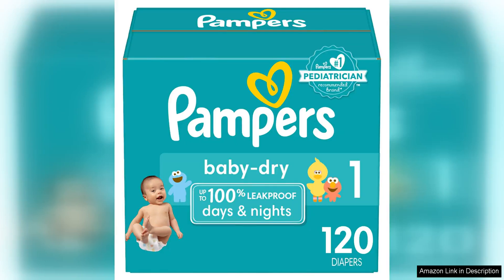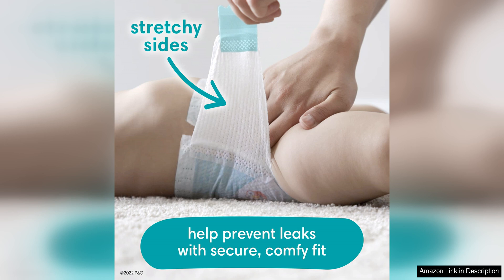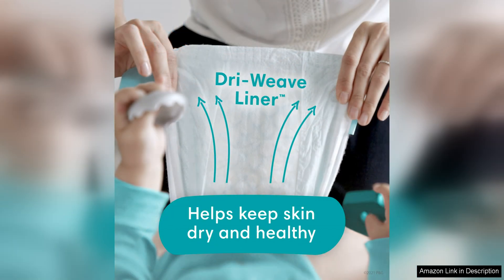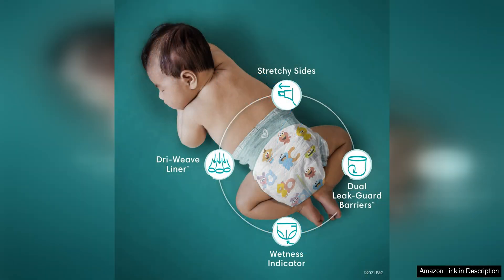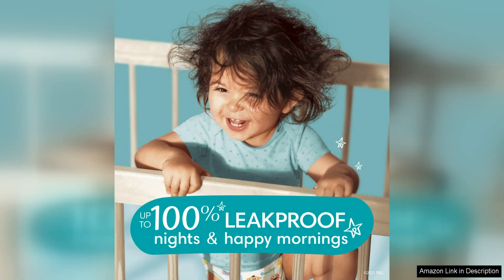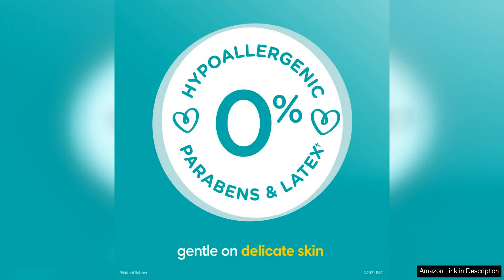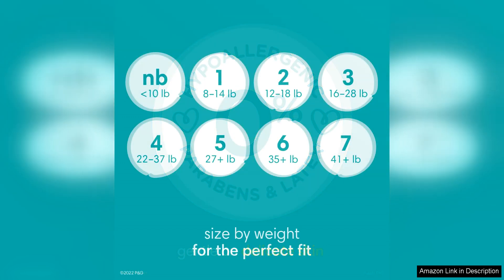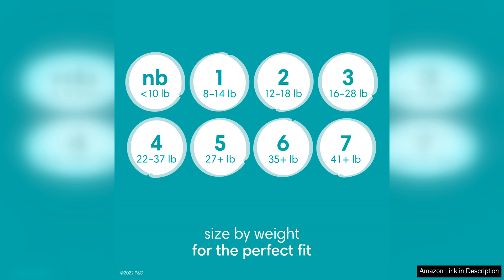Pampers Baby Dry Diapers - Size 1, 120 Count, Absorbent Disposable Diapers Review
Pampers Baby Dry Diapers in Size 1 with a 120 count pack is a must-have for new parents. These absorbent disposable diapers provide excellent leak protection and keep your baby dry and comfortable throughout the day and night.

One of the standout features of these diapers is their excellent absorbency. The three layers of absorbency in the core quickly wick away wetness, keeping your baby's delicate skin dry and reducing the chances of irritation. This is crucial for preventing diaper rash and ensuring your baby stays comfortable.

The fit of these diapers is also top-notch. The stretchy sides and adjustable tabs allow for a snug and secure fit, preventing any leaks or blowouts. The flexible leg cuffs provide additional protection against leaks, giving you peace of mind that your baby will stay dry and comfortable.

Another great thing about Pampers Baby Dry Diapers is their wetness indicator. The yellow line on the front of the diaper turns blue when wet, making it easy to tell when it's time for a diaper change. This feature is especially helpful for new parents who may not be as familiar with their baby's diaper changing schedule.

In terms of convenience, these diapers are a winner. The 120 count pack ensures that you'll have a good supply on hand, reducing the need for frequent trips to the store. The diapers are also easy to put on and take off, making diaper changes quick and hassle-free.

While these diapers have many great features, some parents may find the price to be a bit on the higher side compared to other brands. However, the superior quality and performance of Pampers Baby Dry Diapers make them well worth the investment.

In conclusion, Pampers Baby Dry Diapers in Size 1, 120 count pack, are a fantastic choice for parents looking for reliable and high-quality diapers for their little ones. With excellent absorbency, a comfortable fit, and convenient features, these diapers provide everything you need to keep your baby dry, happy, and healthy.